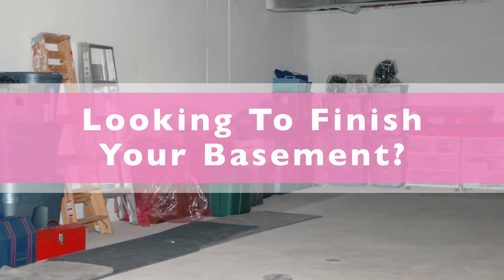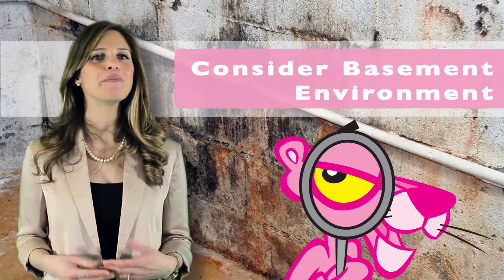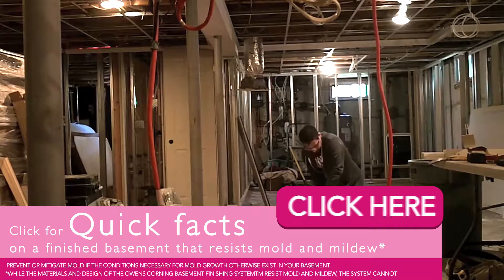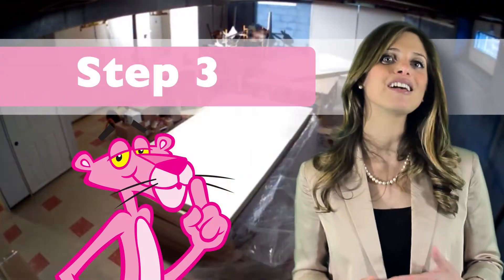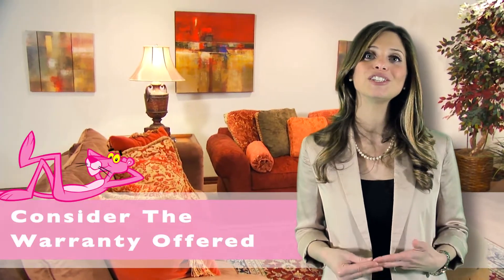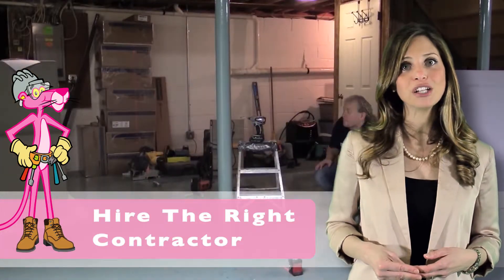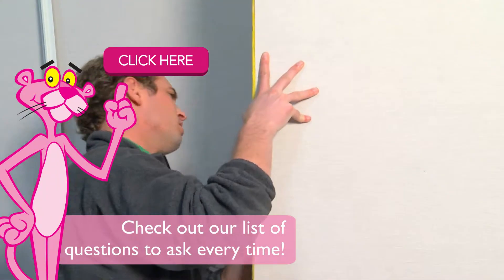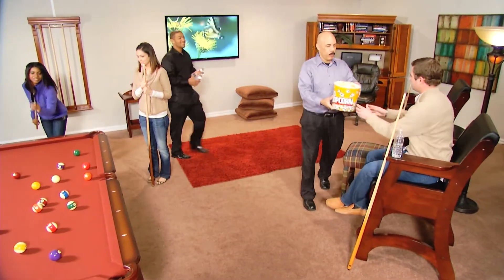Basement Finishing Hingham MA - Lux Renovations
Need more room for your family? This video covers 5 steps to finishing your basement.  Watch now!

0:06 Finishing Your Basement Is A Major Project But...
0:23 Need An Extra Bedroom
0:53 Determine Your Budget And Consider Time
1:15 Learn A Simple Way To Get It Done

Even if it's currently cold cement and filled with bins of off-season decorations, the lowest level of your home definitely has tons of potential. Treat it much like you would any of the rooms aboveground, and it may just turn out to be the most favored spot in the house—for less money than adding on. Here's our bottom-line advice for converting this underutilized area into a place you'll be wanting to spend time in.

First, think about your budget. The cost of your project is essential to determine. Hiring an authorized design consultant is a good idea, and they could help you save a few dollars.

Next, consider the basement environment. Basements naturally have a lot more moisture, so ensure the materials you use are resistant against mold and mildew.

After that you will want to consider the possible disruption to your home. Make sure you take into account how long the installation will take and the types of mess it might cause. For example, a typical drywall installation can take up to two months, require several contractors, and is messy.

Another piece of advice is about the contractor you may use to complete the project. If your goal is to get it done properly, hire a professional to handle the job. Be sure the company has the necessary credentials before you decide to allow them into your home.

Lastly, consider protecting your investment. A warranty will help protect your basement and ensure its longevity. Want to learn more about warranties and other tips for Basement Finishing

In The Hingham Area Looking For Basement Finishing Ideas?